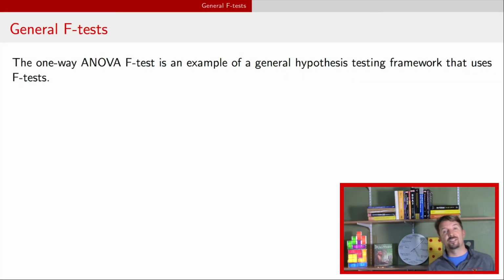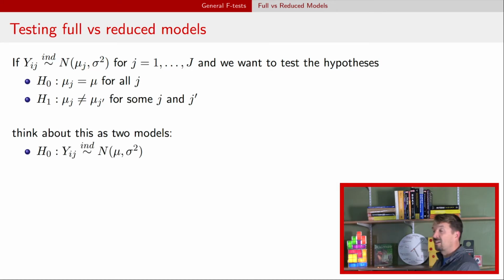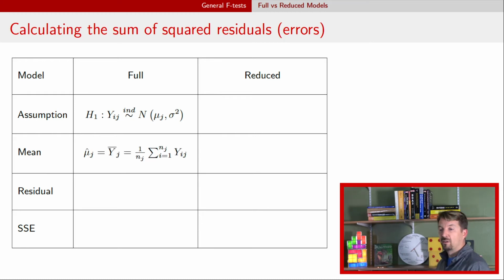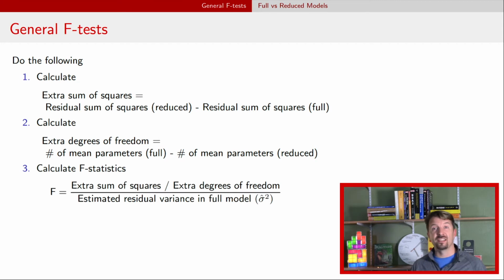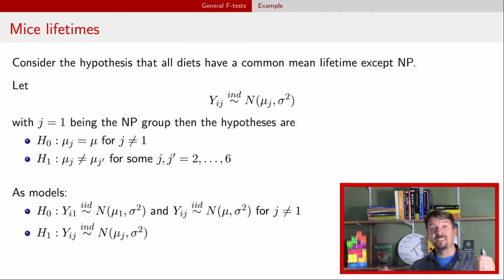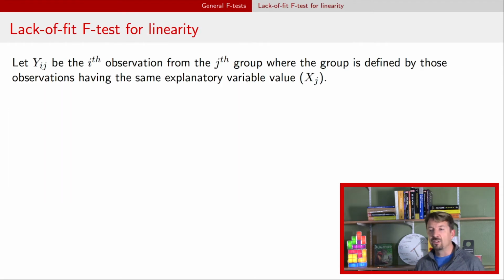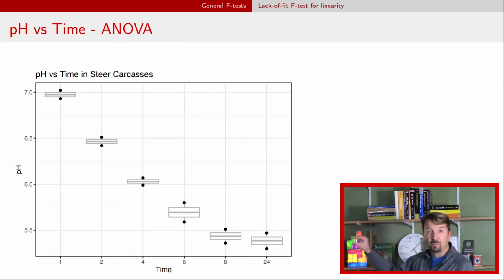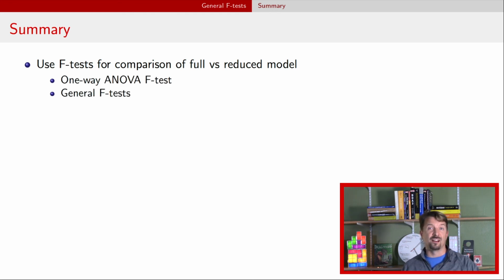Regression: F-tests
F-tests are a useful tool in constructing regression models. The tests compares two nested models, a full and a reduced model, and provides evidence against the reduced model via a p-value.

Jumbo penny
Jumbo quarter: ??

Chapters:
00:00 Introduction
00:18 General F-tests
01:31 Testing full vs reduced models
02:59 Nested models: full vs reduced models
03:47 Calculating the sum of squared residuals
05:22 General F-tests
07:08 Mice lifetime data
09:14 Mice lifetime hypotheses graphically
09:40 F-tests in R
10:47 Lack-of-fit F-test for linearity
12:14 pH vs Time graph
13:19 pH vs Time regression model
14:06 Lack-of-fit F-test in R
14:41 Summary